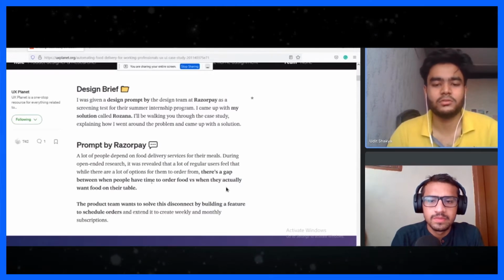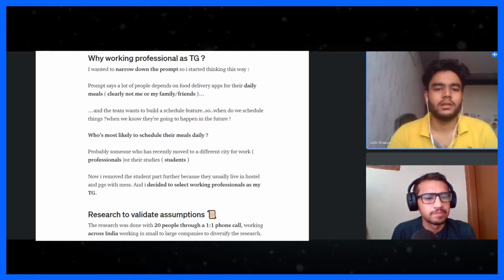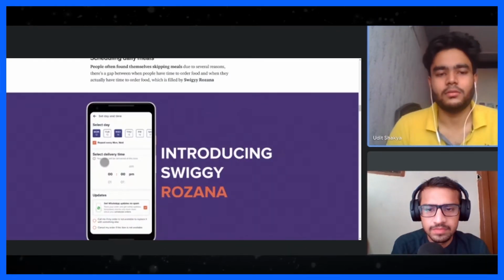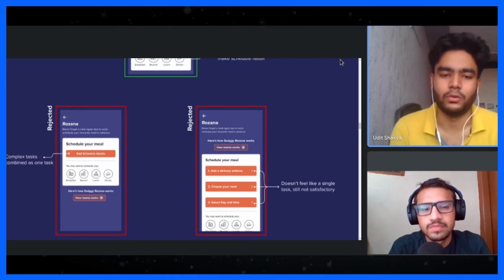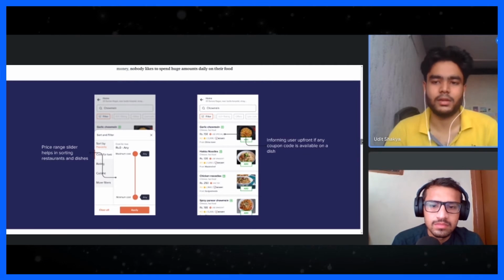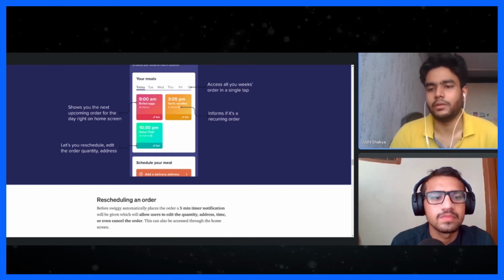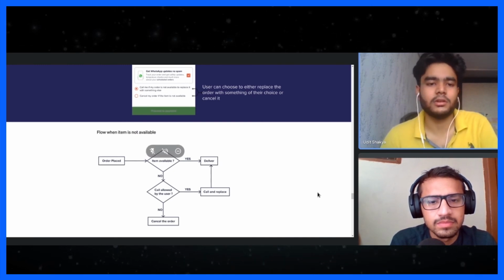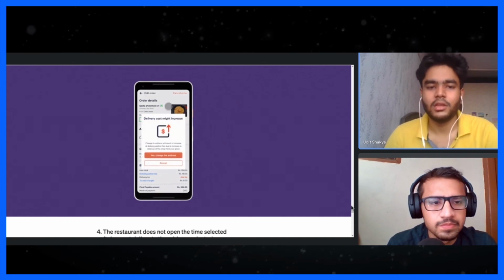Design Case study : automating daily meals of working professionals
Udit shakya is a self taught designer and currently working as a product design intern at urban company.

episode!

About :
The Samar Show by Samar is the ULTIMATE self-improvement & self-help channel. In this channel, I am also going to document my journey and this show will have an in-depth interview to get an insight into the mind of some super-achiever who came from different spheres of life.

✨ Hashtags ✨